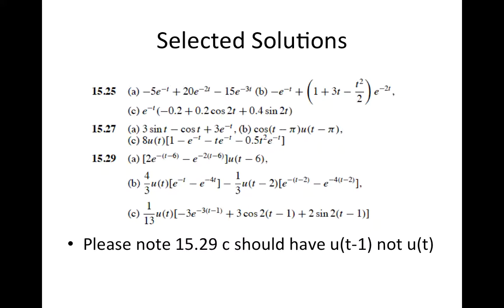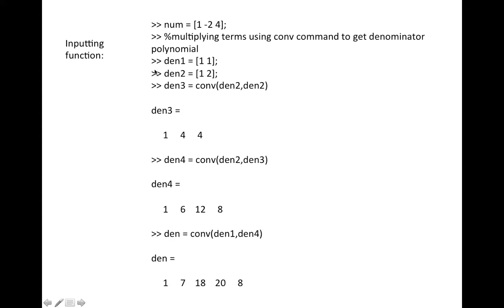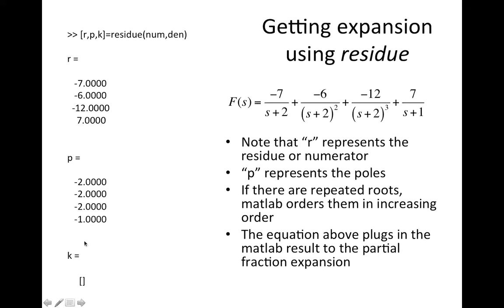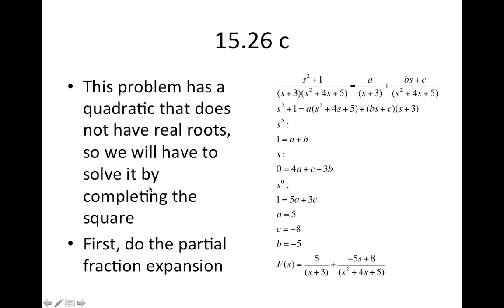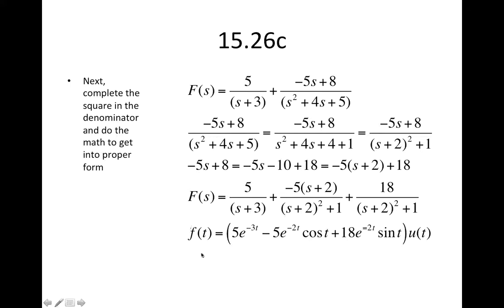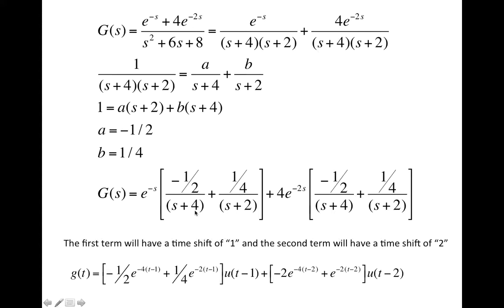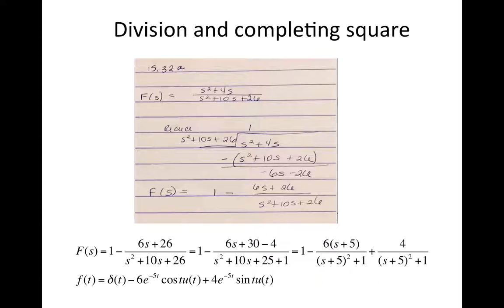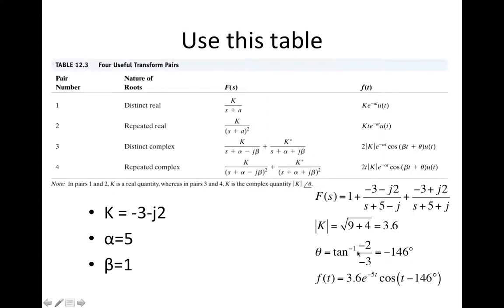ECE3306 inverse laplace